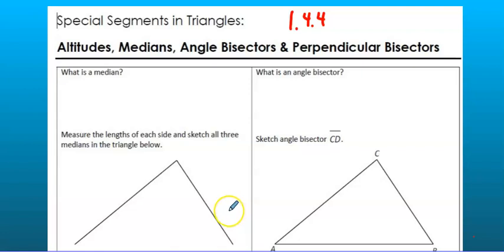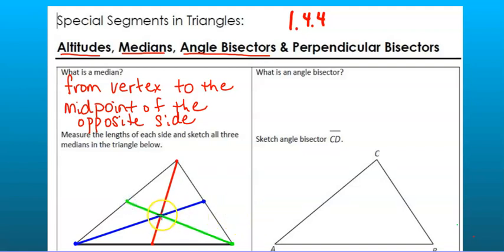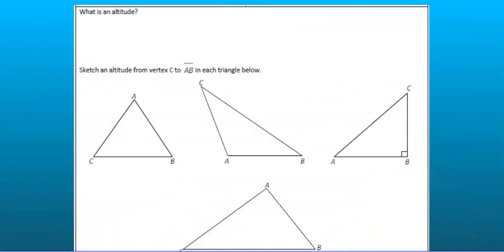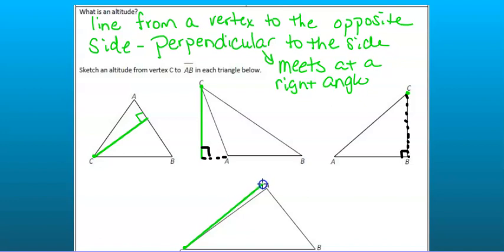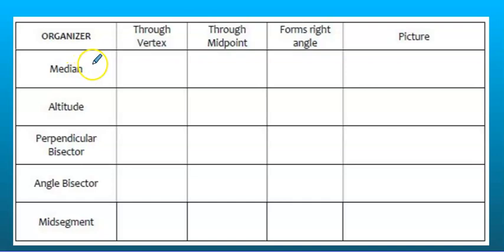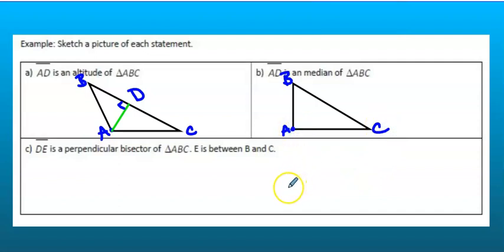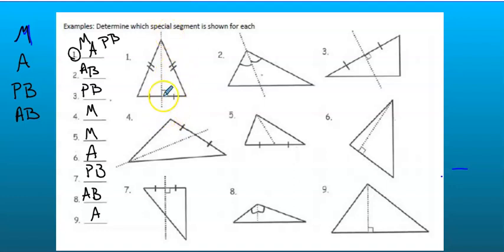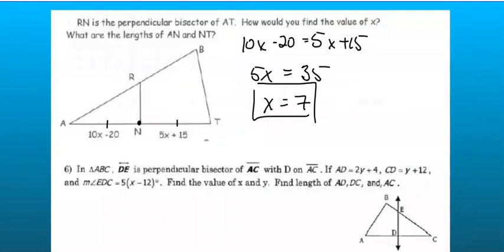Notes 1 4 4 Math 2 Special Segments in Triangles